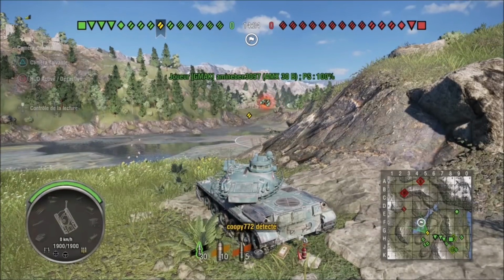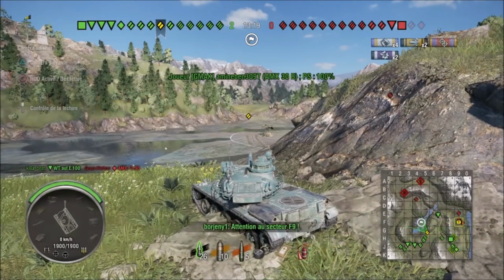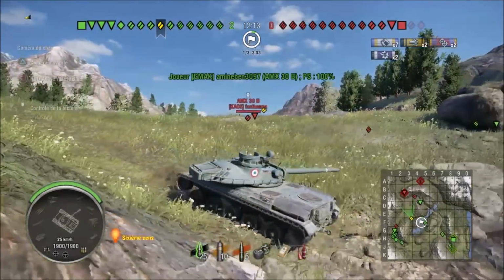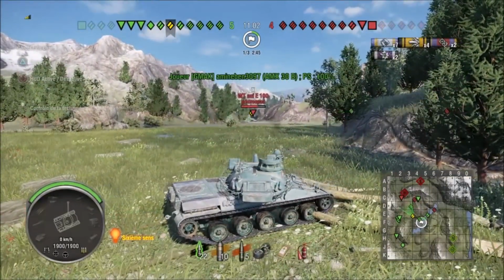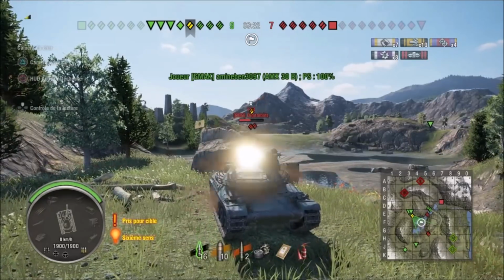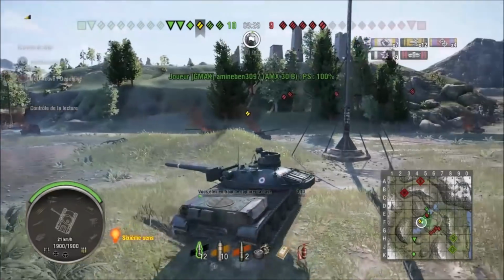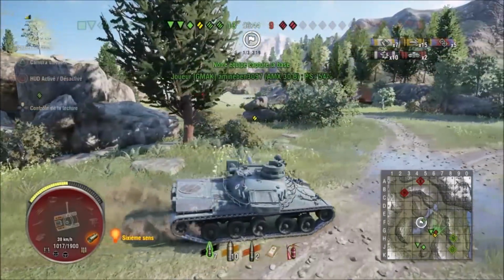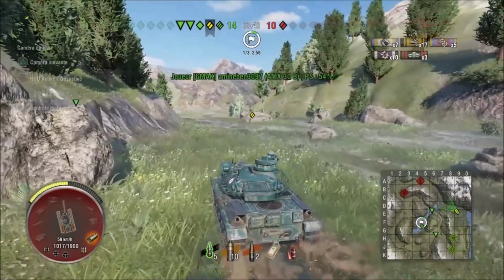Community Replay - Amine Ben and His AMX 30B Ace Tanker